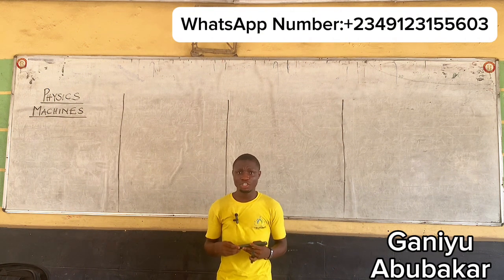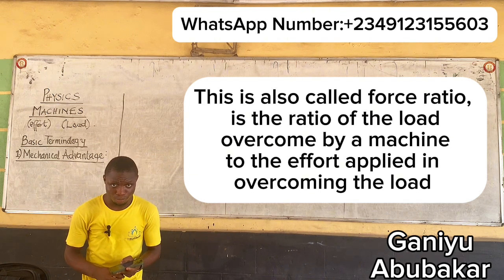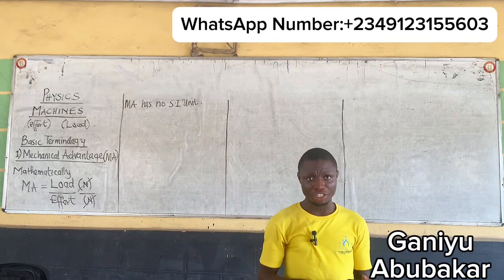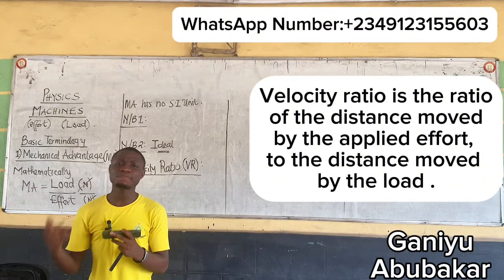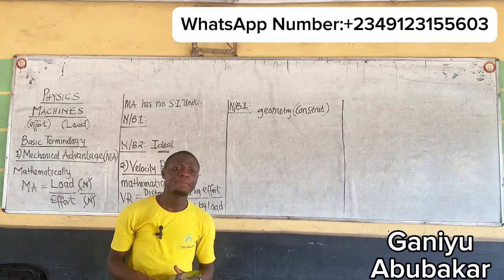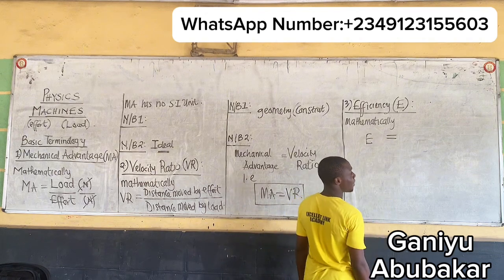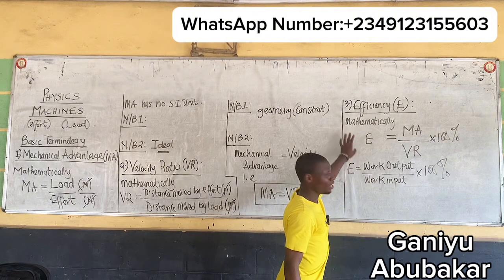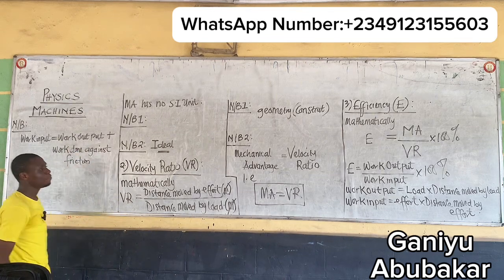Introduction to Simple Machines | Definition, Basic Terms & Formulas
In this foundational physics mechanics tutorial, we break down Simple Machines from the absolute ground up. In day-to-day engineering and mechanics, we constantly seek ways to make physical labor easier. A simple machine allows us to apply a small effort over a large distance to overcome a massive load. Mastering the core terms, formulas, and working principles of these systems is a vital step for scoring maximum marks on your upcoming physics papers.

We walk you through this high-yield mechanics workspace step-by-step:

The Definition of a Machine: Understanding force multipliers. A machine is a device or tool by means of which a force applied at one point (Effort) is used to overcome another force acting at a different point (Load). Machines do not create energy; they simply transform or redirect it to do useful work.

Master the Three Core Basic Terms: We break down the absolute foundational parameters that form the baseline of every calculation question:

Load (L): The heavy resistance or weight that the machine is designed to overcome. It is measured in Newtons (N).

Effort (E): The force applied to the machine to perform the work. It is also measured in Newtons (N).

Mechanical Advantage (M.A.): The ratio of the load to the effort. Formula: M.A. = Load / Effort. Because it is a ratio of two forces, it has no unit!

Understanding Velocity Ratio (V.R.): Defining the geometric property. Velocity Ratio is the ratio of the distance moved by the effort to the distance moved by the load in the same time interval.

Formula: V.R. = Distance moved by Effort / Distance moved by Load.

Key Note: Unlike Mechanical Advantage, the V.R. of a machine is fixed by its geometry and dimensions. It never changes due to friction or wear!

Defining Machine Efficiency (eta): Calculating energy losses. Efficiency is the percentage ratio of useful work output to total work input.

Formula 1: Efficiency = (Work Output / Work Input) x 100 percent

Ultimate Formula 2: Efficiency = (M.A. / V.R.) x 100 percent

The Real-World Friction Rule: We explain why the efficiency of a practical machine is always less than 100 percent due to energy lost overcoming friction and moving the heavy internal parts of the machine itself.

Overview of the Six Simple Machines: A quick introductory tour of the main examples tested in theory exams: the Lever, the Pulley system, the Wheel and Axle, the Inclined Plane, the Wedge, and the Screw Thread.

Authentic JAMB UTME & WAEC Past Questions: Detailed, step-by-step calculation solutions to real introductory past questions. We show you how to quickly find mechanical advantage when efficiency drops, balance energy equations, and pick the right options confidently on your CBT exams.